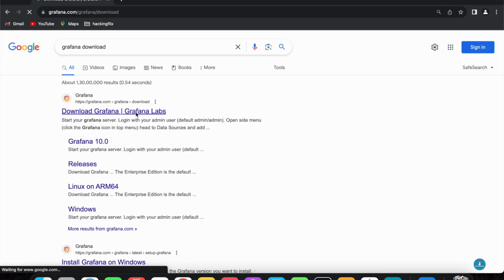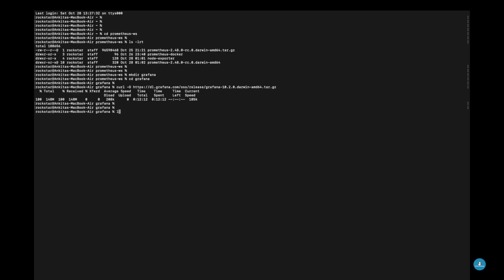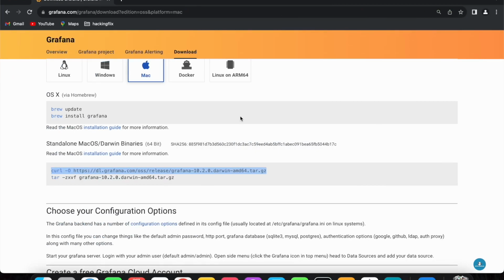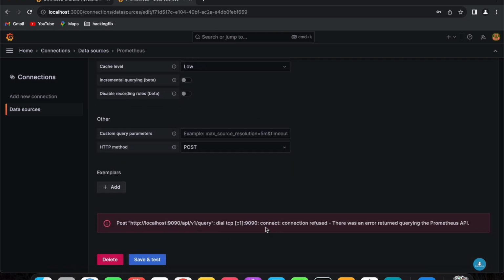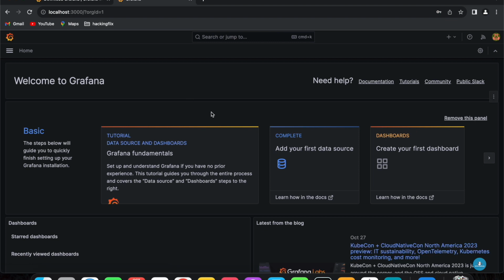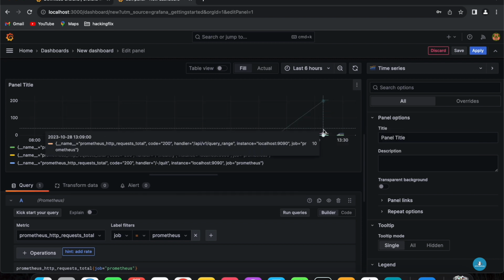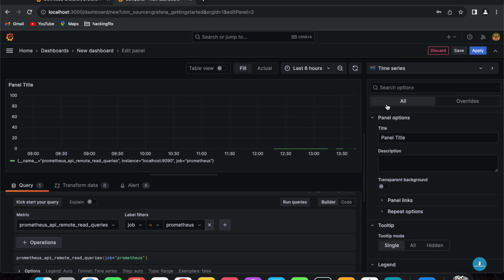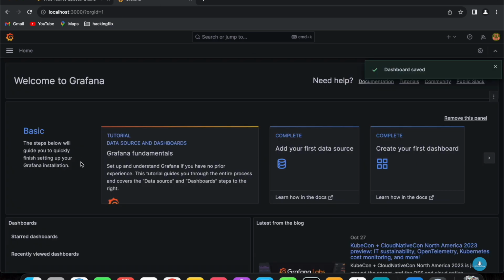How to Create Grafana Dashboards for Prometheus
In this tutorial, we'll guide you through the fascinating world of Grafana, the open-source platform that empowers you to transform your Prometheus metrics into visually appealing and insightful dashboards. Whether you're a seasoned DevOps engineer or just beginning your journey in monitoring and observability, this video is your key to mastering Grafana dashboards.

📊 What You'll Discover:

Installing Grafana: We'll kick off by installing Grafana.

Connecting Prometheus: Learn how to connect Grafana to your Prometheus instance, ensuring seamless integration for data visualisation.

Building Your First Dashboard: Step-by-step, we'll guide you in creating your very first dashboard from scratch, making it easy for you to understand the process.

Panel Types: Explore various panel types, including graphs, tables, and heatmaps, and learn how to select the right one for your data.

Queries and Variables: Master the art of writing PromQL queries and creating variables to make your dashboards interactive and dynamic.

Visualisation and Styling: Dive into the world of visualization and styling options to create stunning, informative dashboards that deliver insights at a glance.

👩‍💻 Who Should Watch:
This tutorial is designed for anyone interested in visualizing and gaining insights from Prometheus metrics. Whether you're a DevOps enthusiast, a system administrator, a developer, or just curious about monitoring, you'll find value in this content.